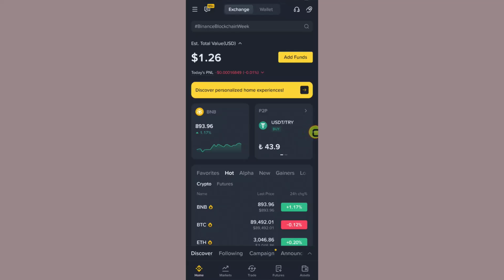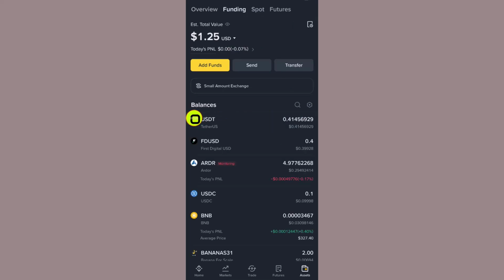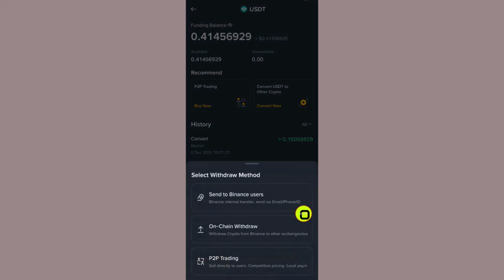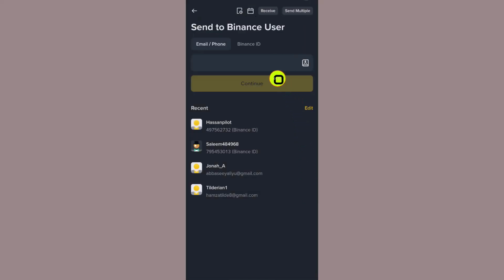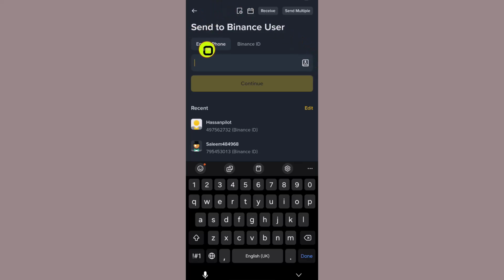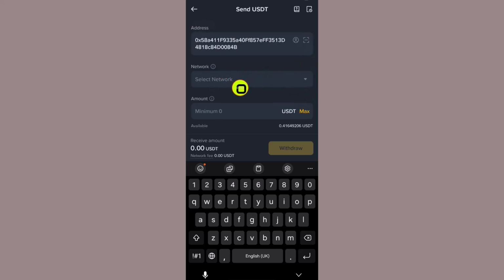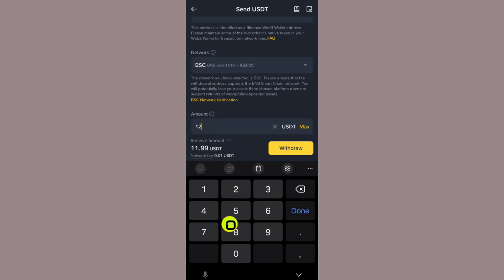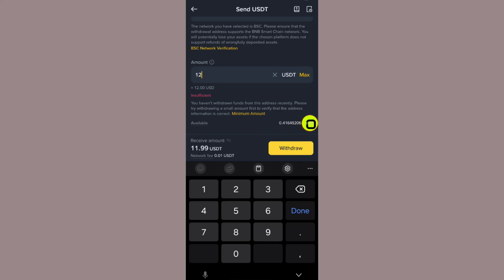3 New Method on How To Send Usdt From Binance To Another Wallet | Full Guide